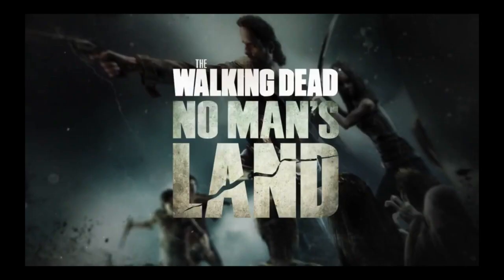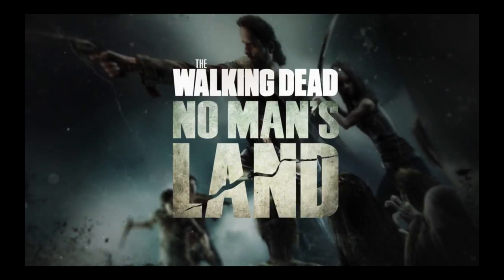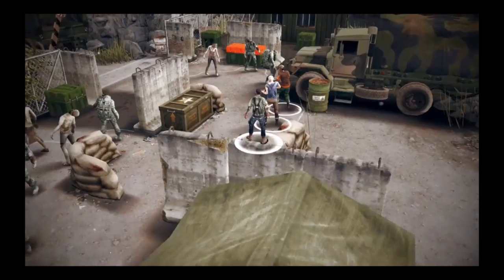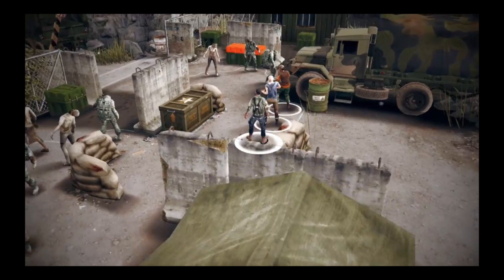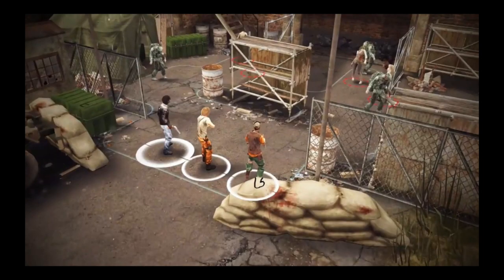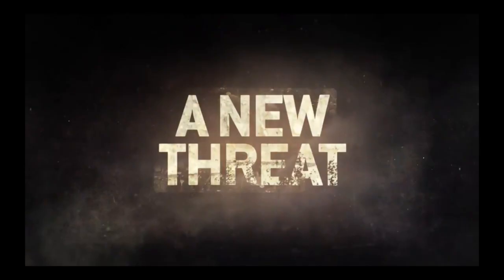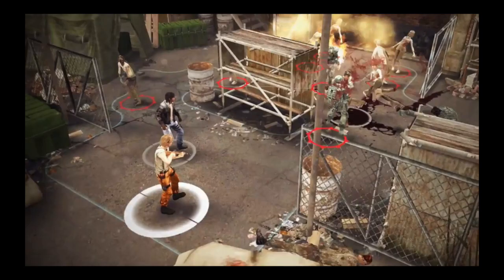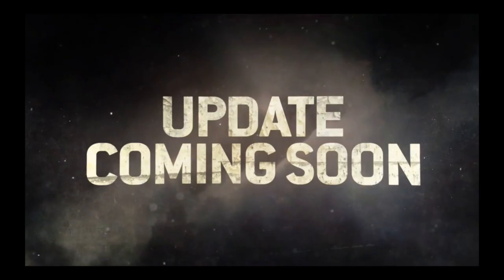NEW UPDATE TRAILER! NEW EXPLOSIVE WALKERS AND GRNADIER CHALLENGE MAP SHOWN! NO MANS LAND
NEW TEASER TRAILER FOR UPDATE 2.1! INTRODUCING THE EXPLOSIVE WALKERS AND THE NEW CHALLENGE MAP: GREENADIERS

APPBOUNTY FREE GEMS
 code-Pain

ABOUT ME

I am 17 year old clash youtuber. I have a PS4 and play The Last Of Us Remastered. I love Japanese manga and anime. I love Apple (the company). Playing clash since September 2012.

Kik-painfromclashofclans
Wechat-PainCoc
Line-painisyourfriend